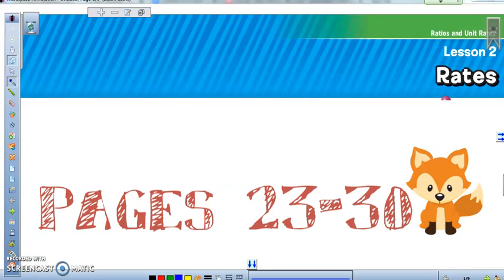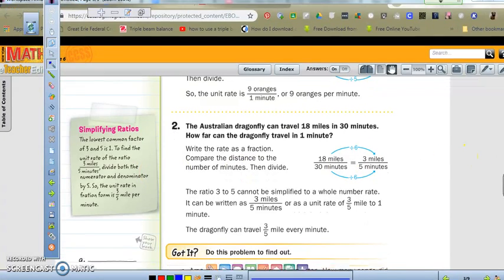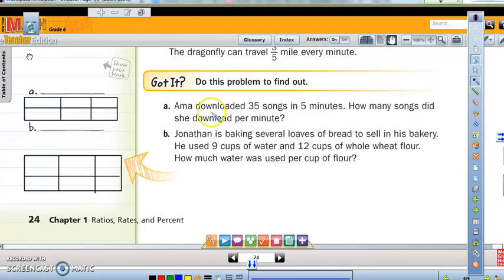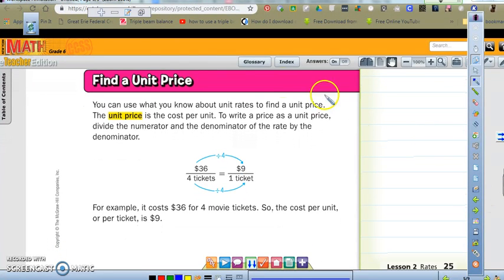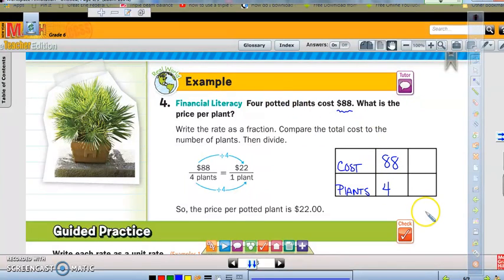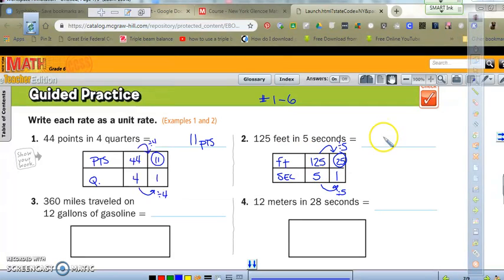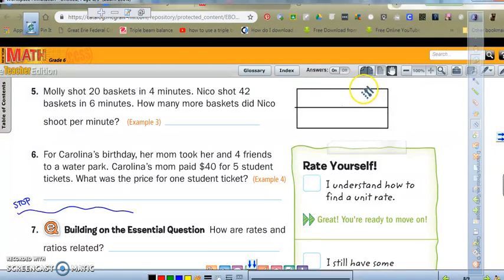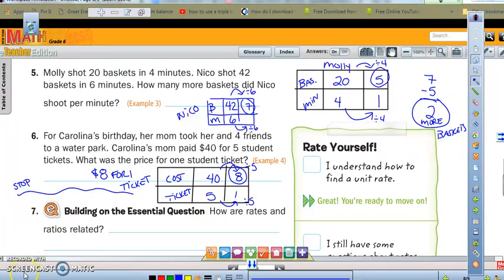Lesson 2 2018